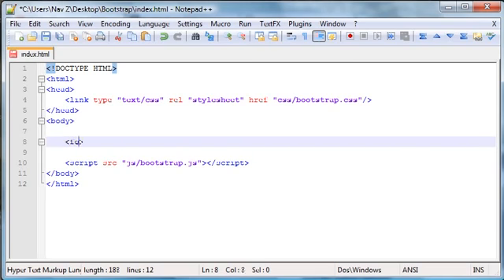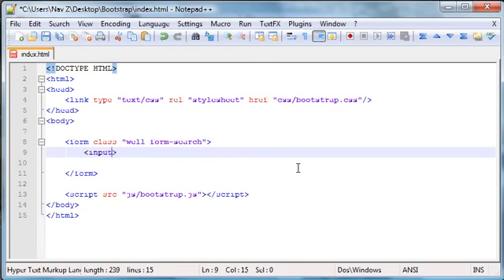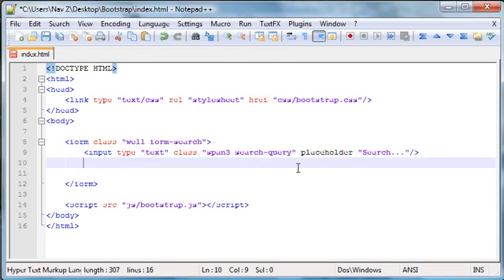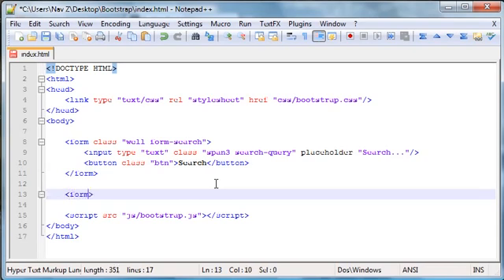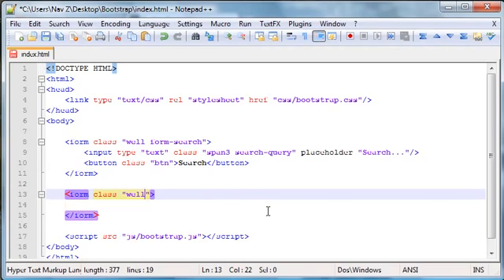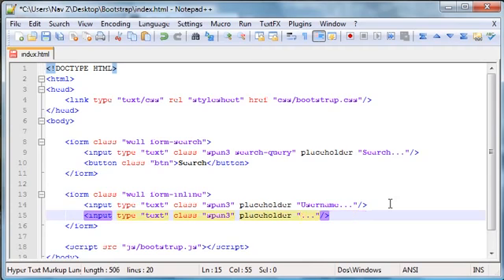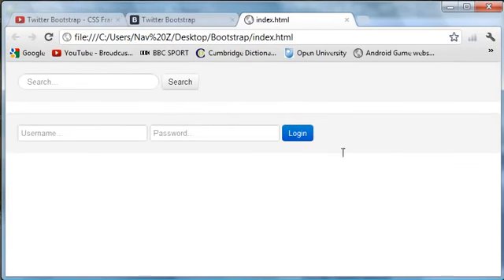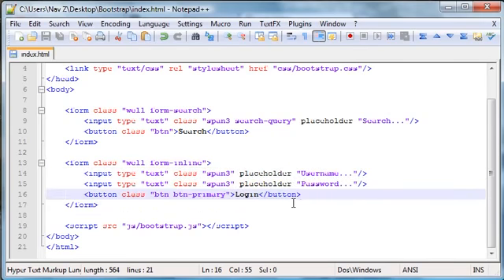Twitter Bootstrap Tutorial 3 In line & Search Form